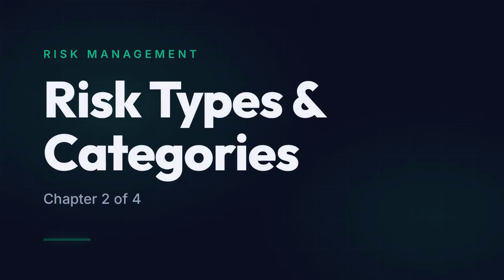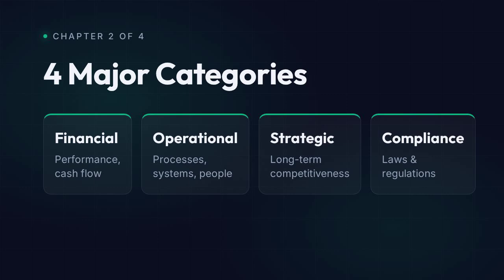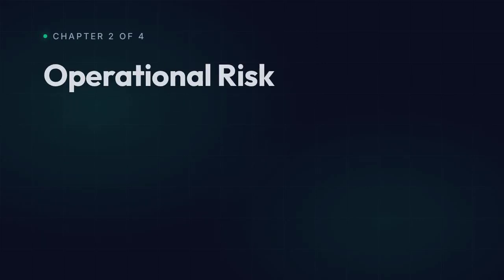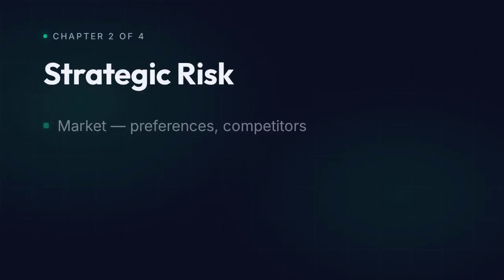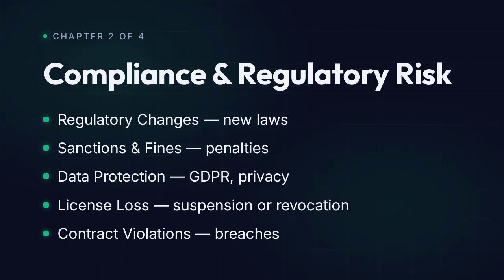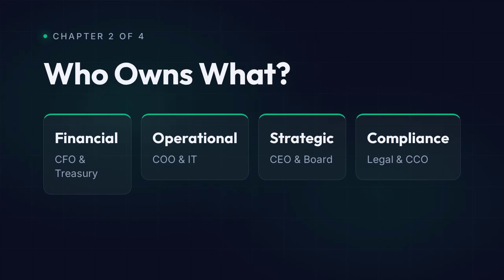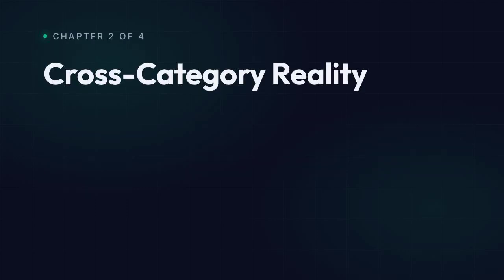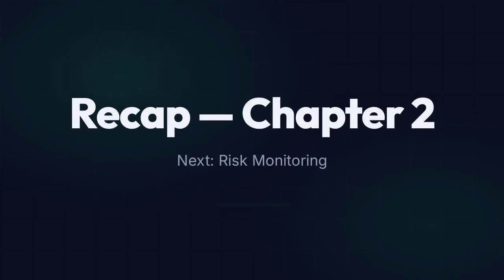Risk Management (Part 2) | Risk types & categories